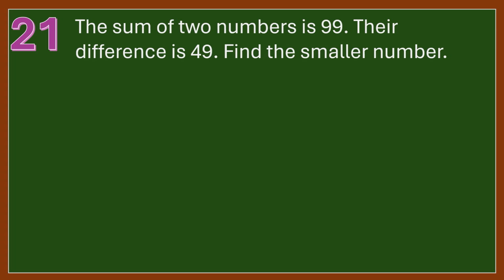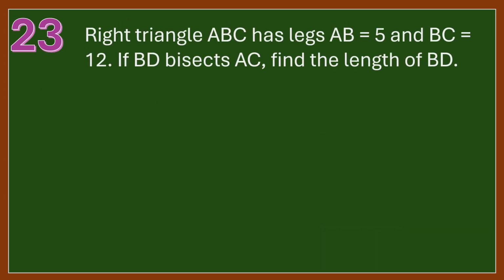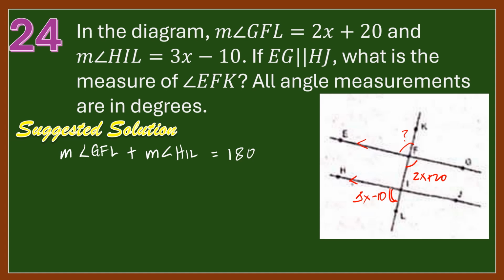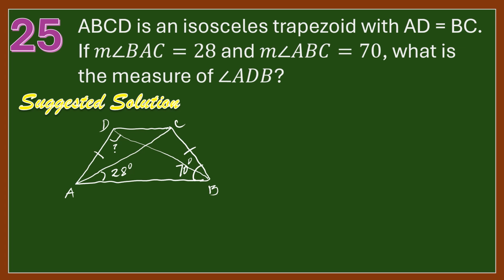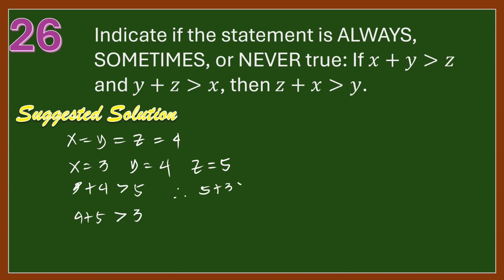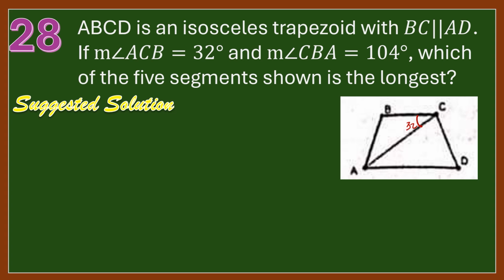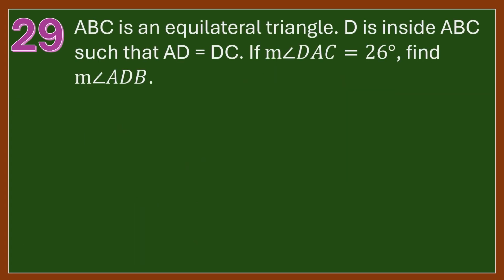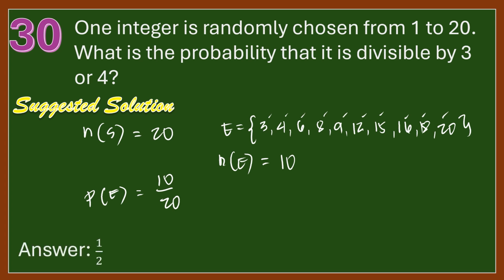Solution to 2024 MTAP Elimination Round Grade 8 | MTAP Review | Part 3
Here's the solution to Nos. 21 - 30 of the 2024 MMC Elimination Round for grade8 students.